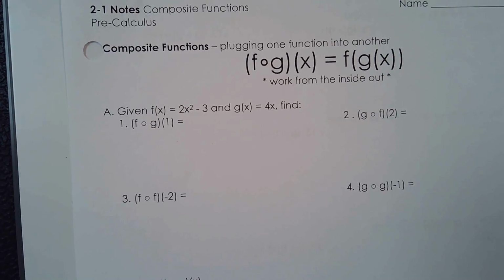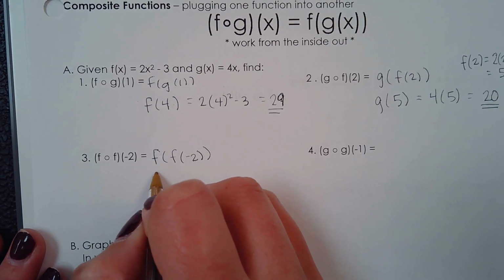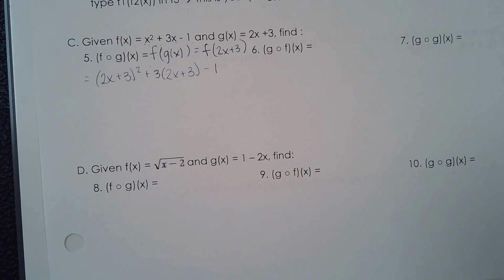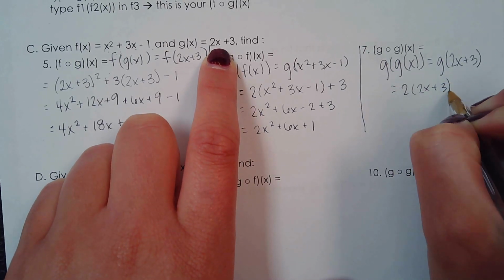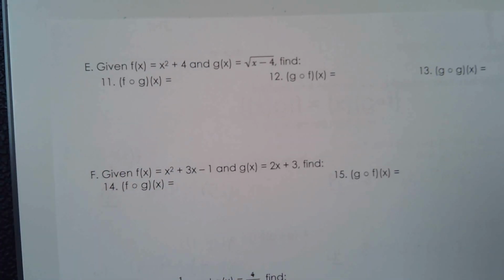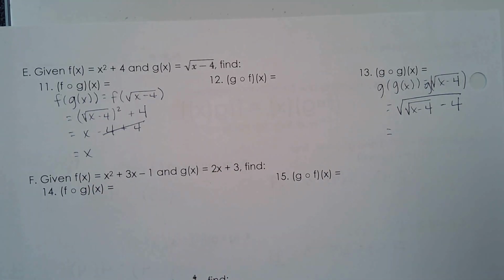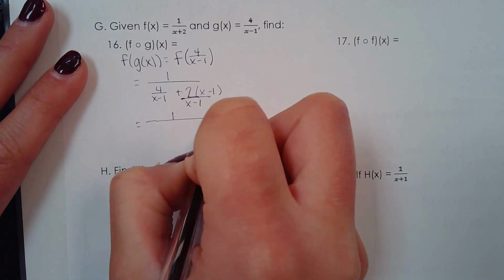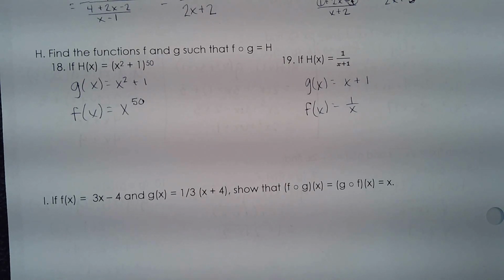Pre-Calculus 2-1 Lesson